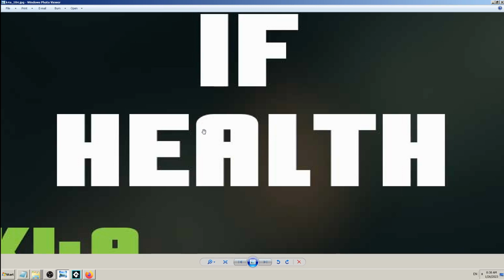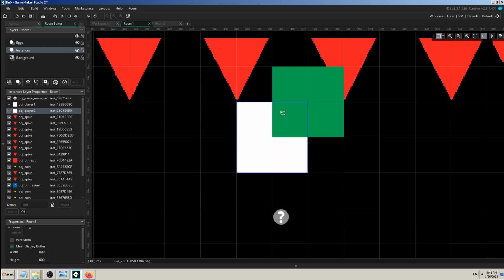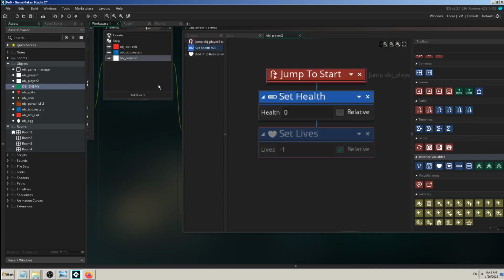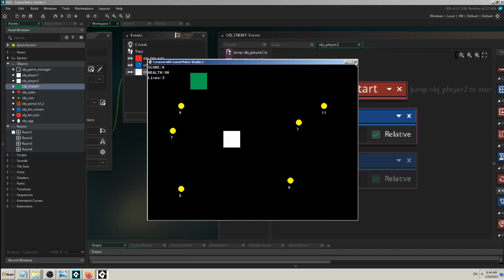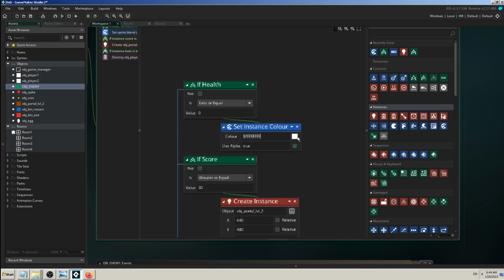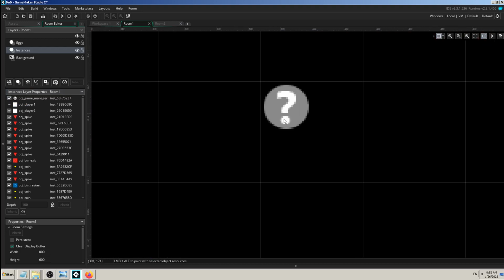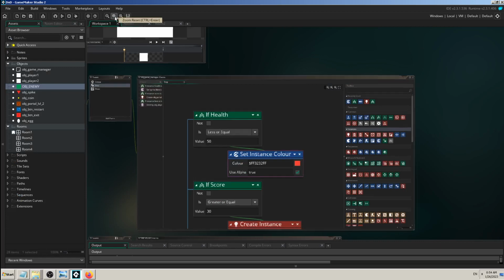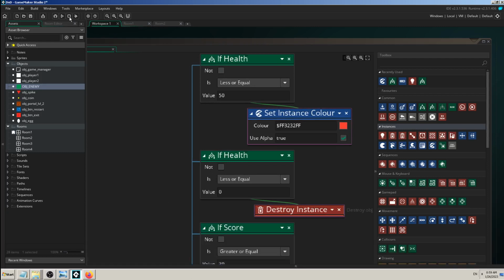If Health - GameMaker GML Visual